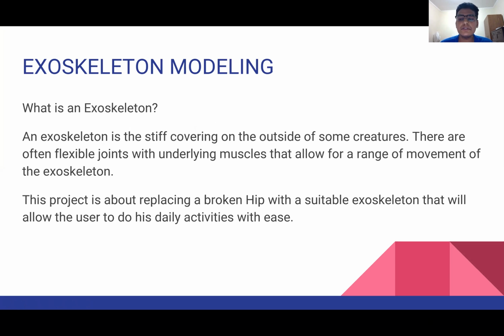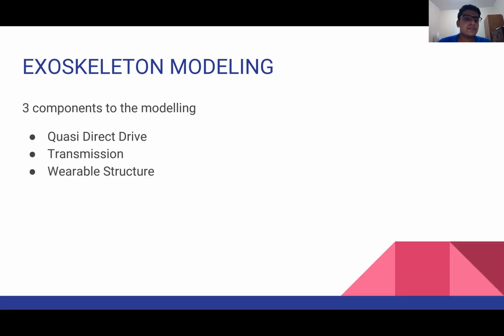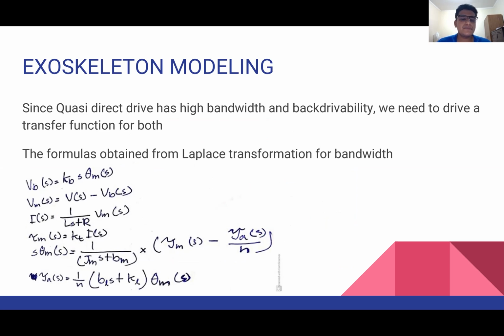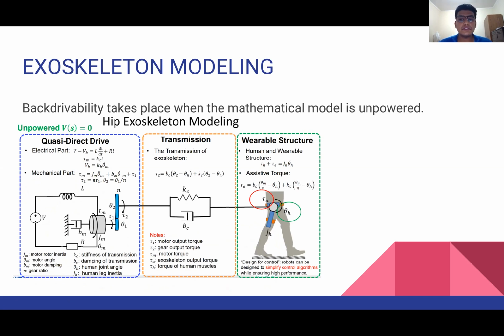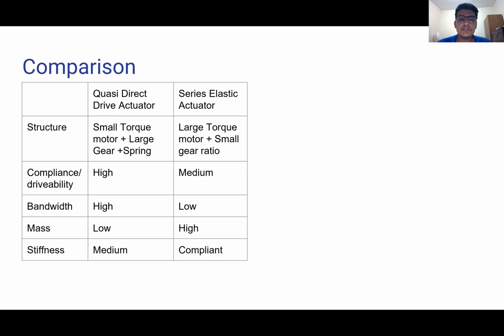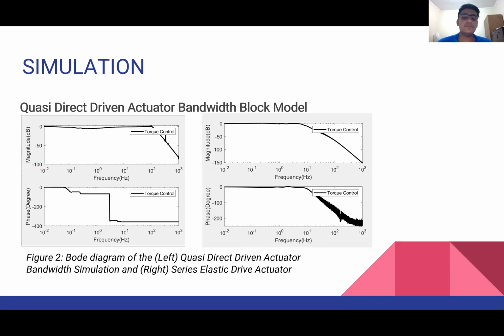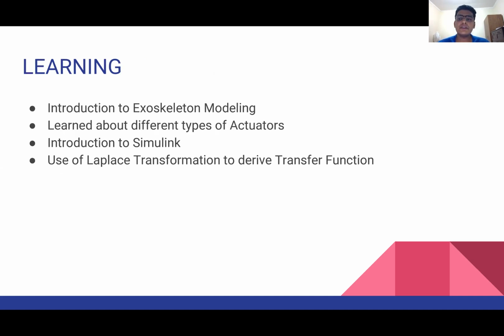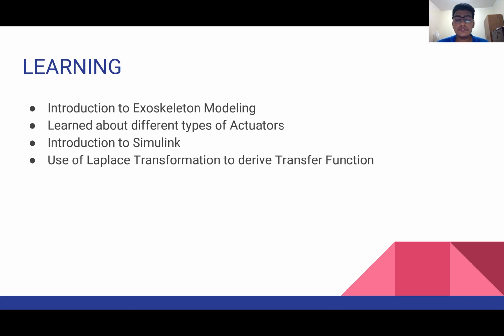HIP EXOSKELETON MODELING PRESENTATION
Advanced Mechatronics CCNY